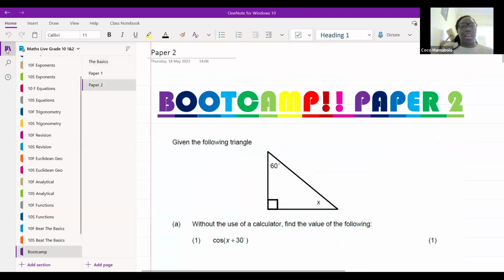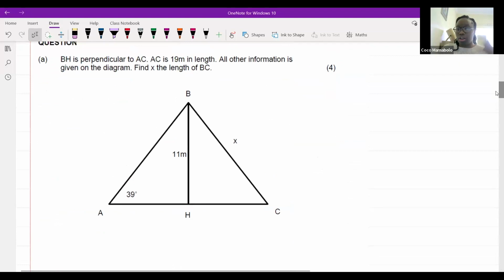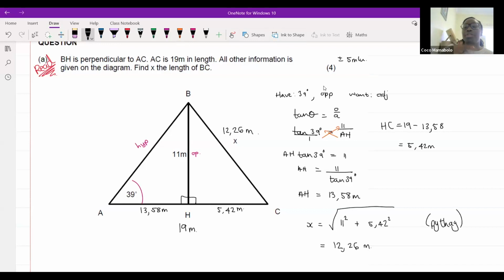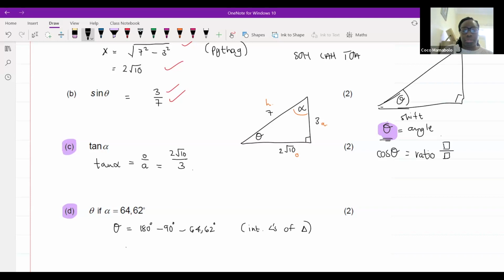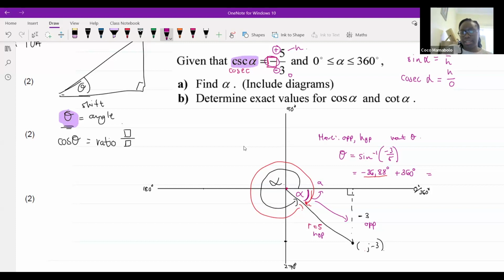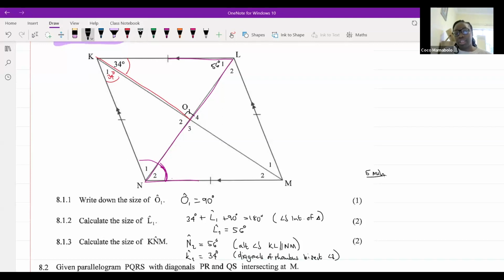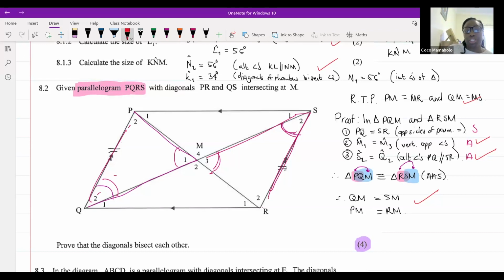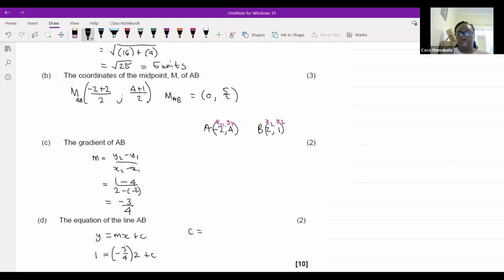Grade 10 - Exam Bootcamp (paper 2)